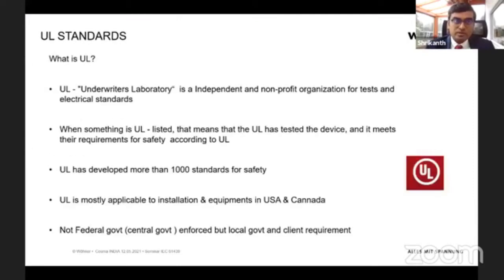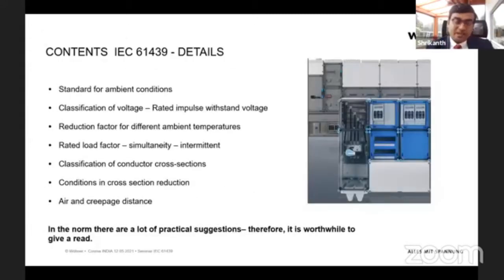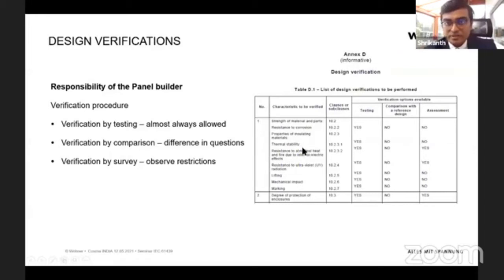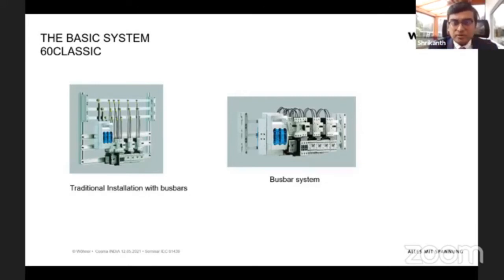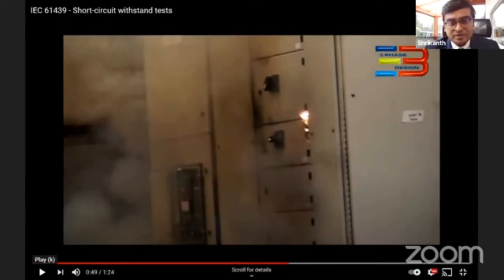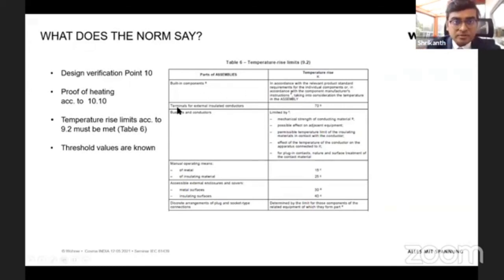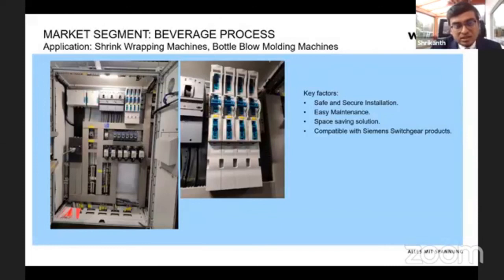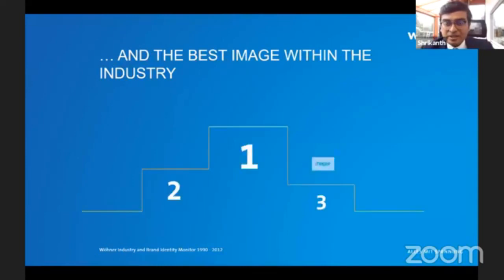Latest Trends in Electrical Engineering Webinar Wohner products by Messung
Latest Trends in Electrical Engineering (Wohner) Organised by   COSMA in association with Messung